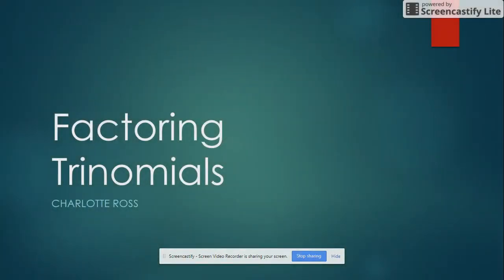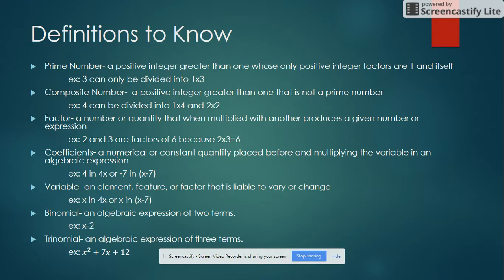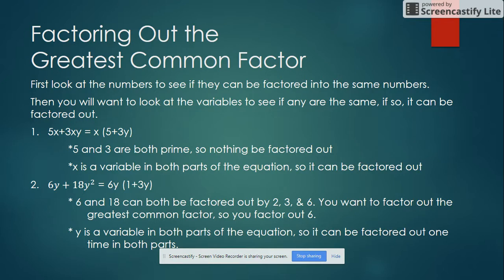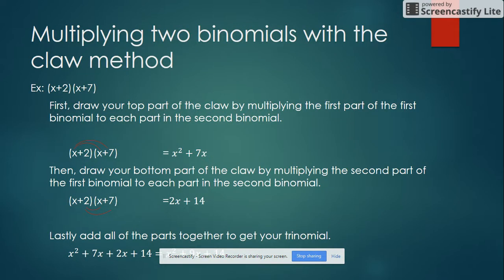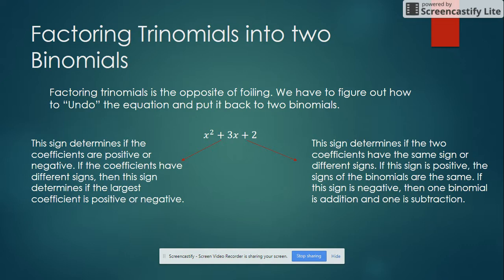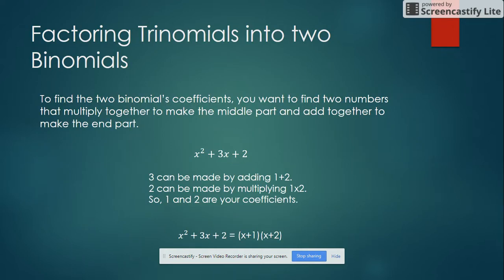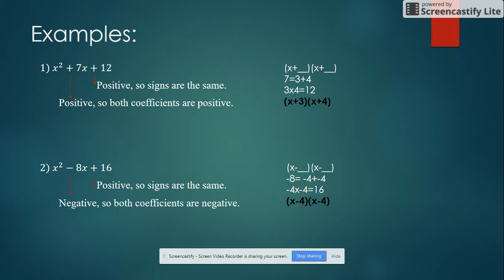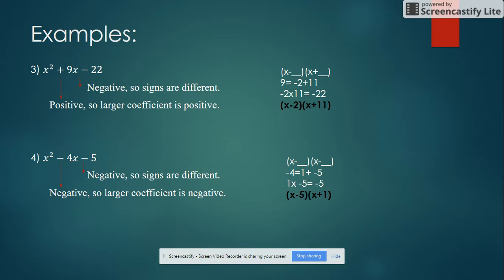Factoring Trinomials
Final Exam Project, teaching a lesson using technology.